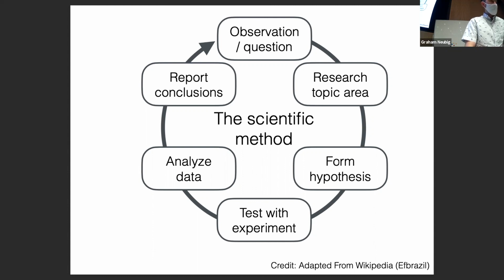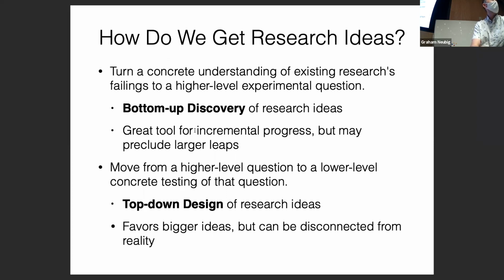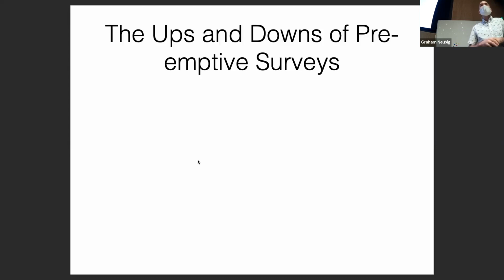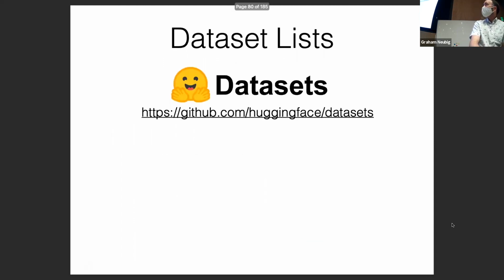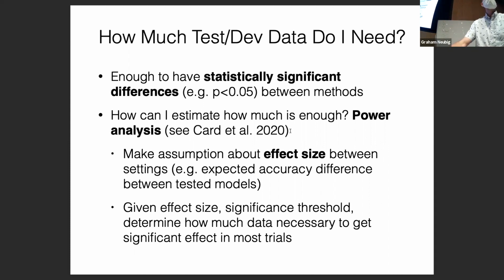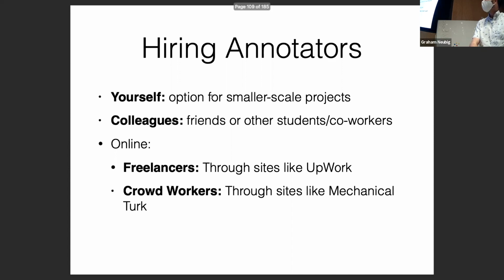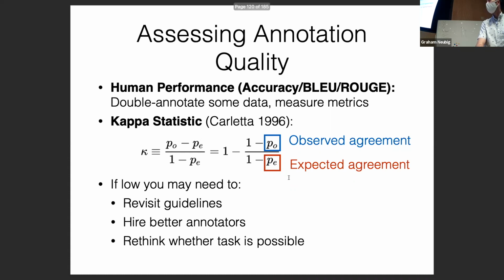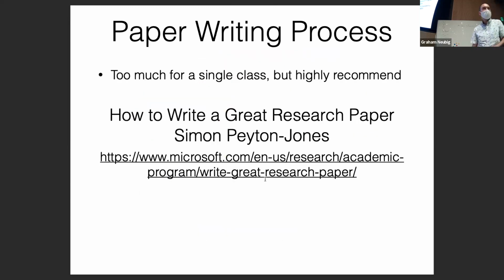CMU Advanced NLP 2021 (13): NLP Experimentation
* Coming up with scientific questions
* Doing a research survey
* Forming research hypotheses
* Running experiments